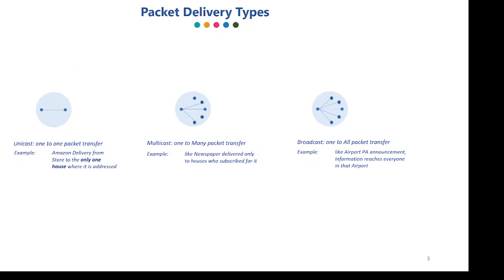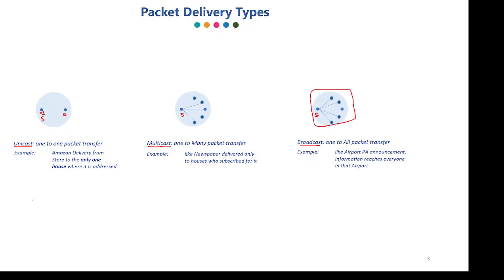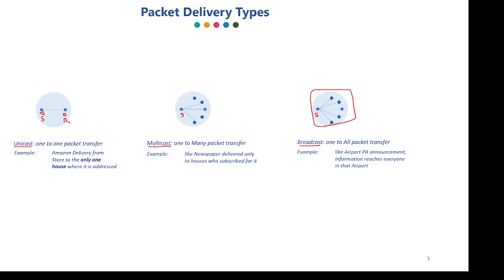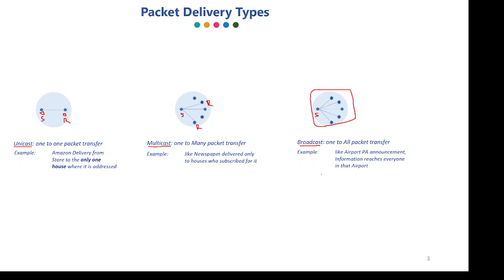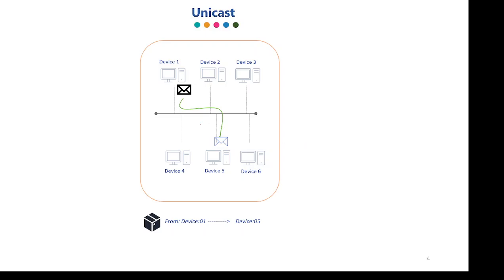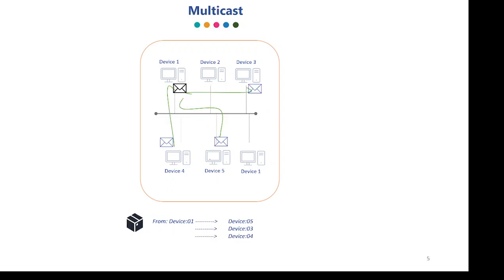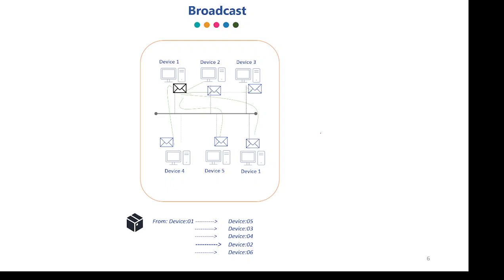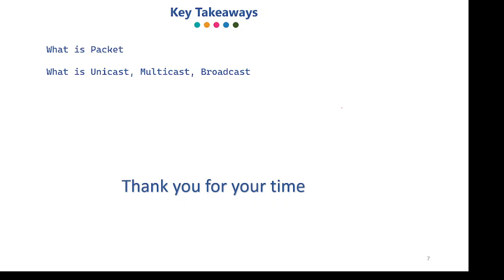IT for Biomedical Engineer or Biomedical Student (Part 2) Unicast Multicast Broadcast